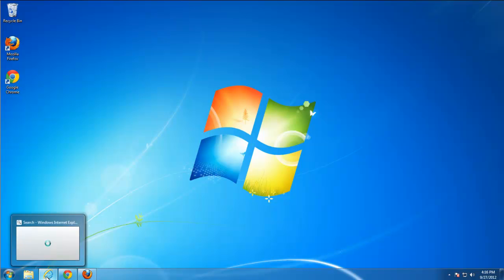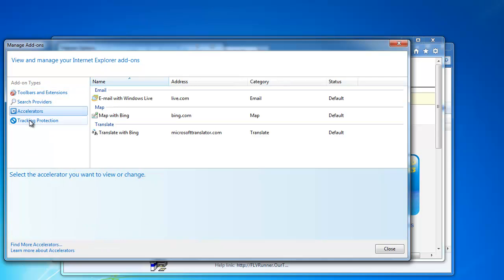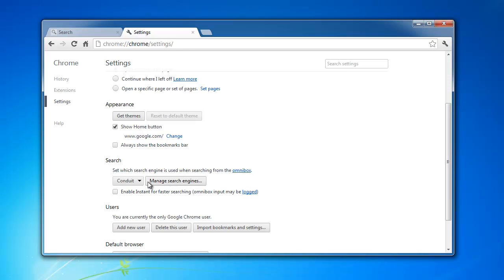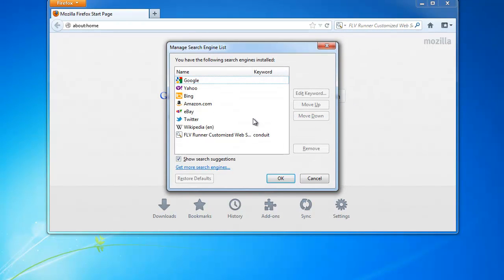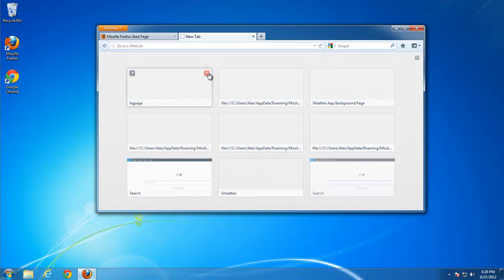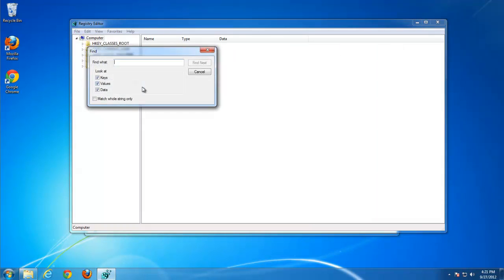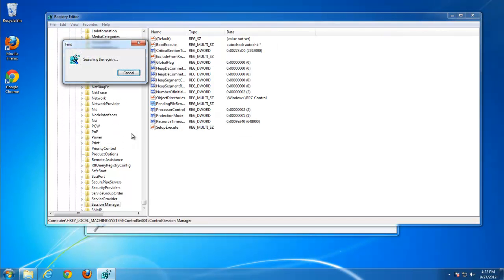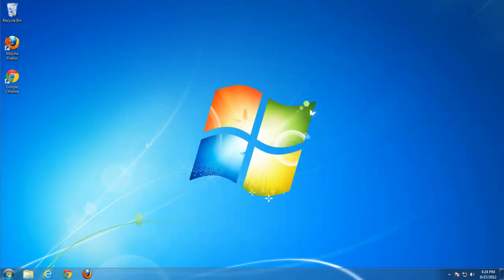How to uninstall (remove) FLV Runner Toolbar (search, homepage)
Paid solutions that are able to remove infections:
SpyHunter (finds files and registry keys that can cause this infection)

Complete and actual tutorial that will show how to remove FLV Runner Toolbar and all leftover items (search, home page) in 3 popular browsers (Internet Explorer 9, Firefox, Google Chrome).